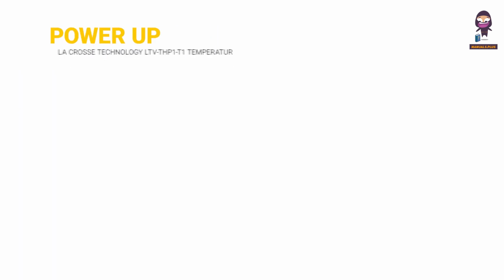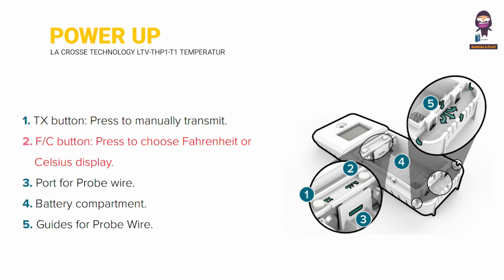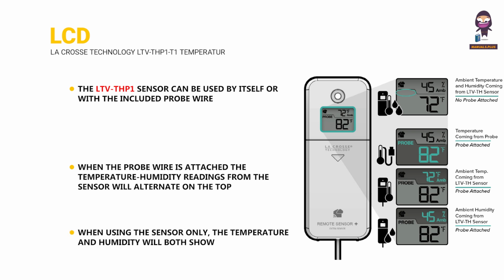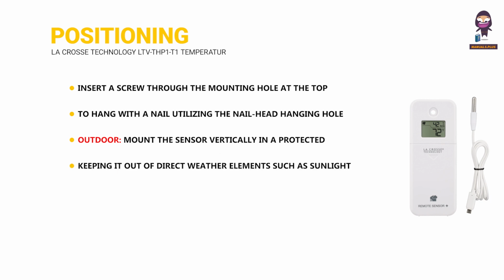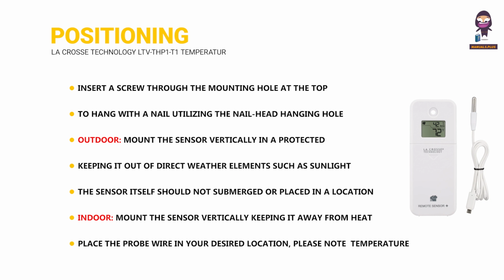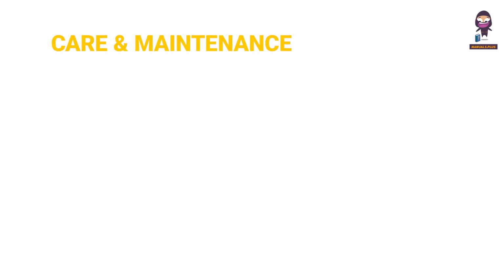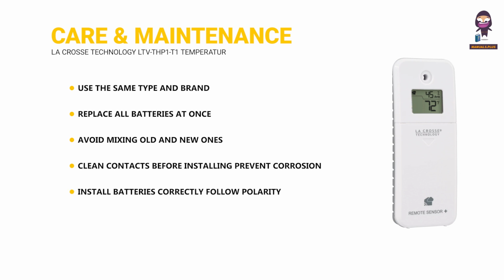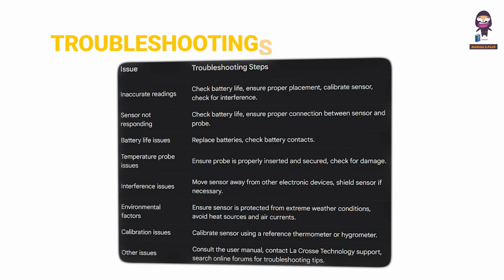How to Set Up and Use the LA CROSSE TECHNOLOGY LTV-THP1-T1 Temperature / Humidity Sensor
In this video, we show you how to set up and use the LA CROSSE TECHNOLOGY LTV-THP1-T1 Temperature or Humidity Sensor with Temperature Probe. Follow our step-by-step guide to power up your sensor, connect the temperature probe, and understand the LCD display functions.

We'll also cover key features such as:
- How to manually transmit data using the TX button
- Switching between Fahrenheit and Celsius display
- How to mount the sensor securely on your desired surface
- Understanding the La Crosse View Icon for signal status

Whether you're integrating it into your smart home system or using it as a standalone device, this guide will help you get the most out of your LTV-THP1-T1 sensor.